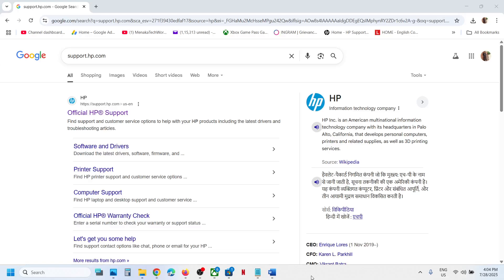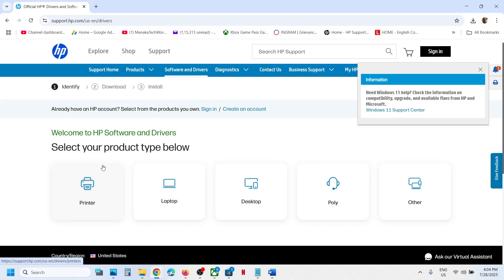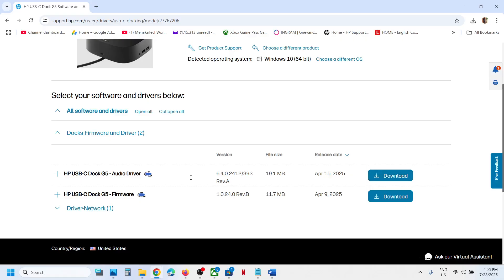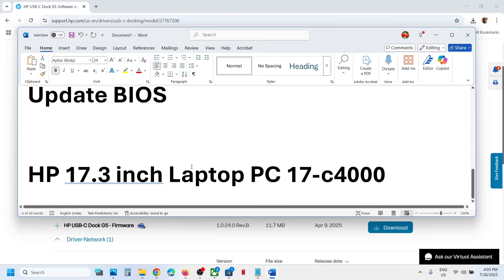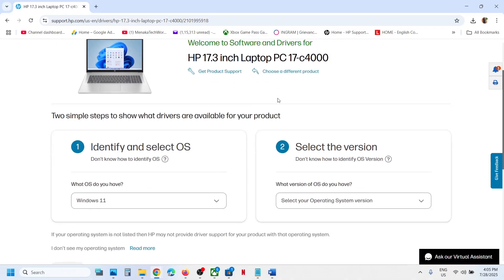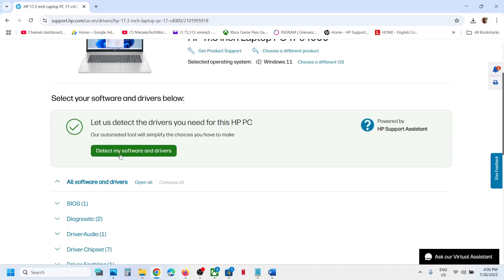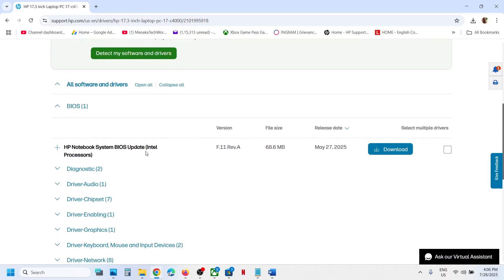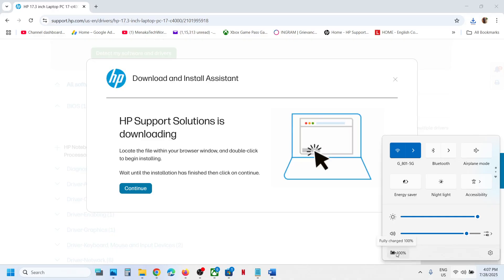Fix HP USB-C Dock G5 Not Recognizing External Monitors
Fix HP USB-C Dock G5 Not Detecting External Monitors